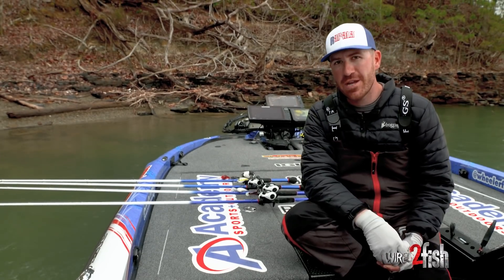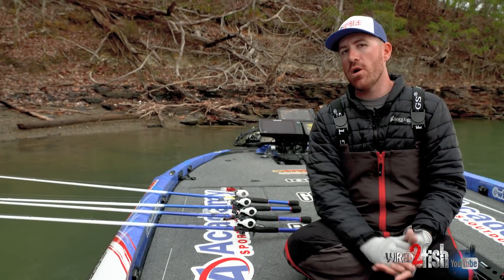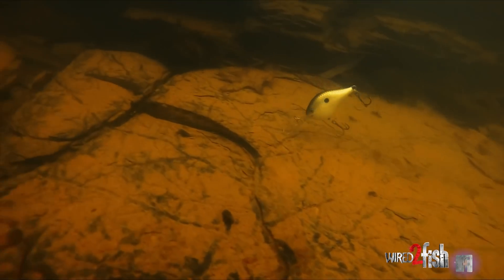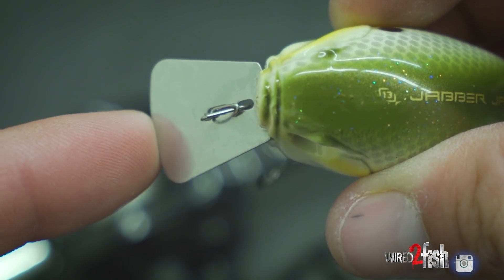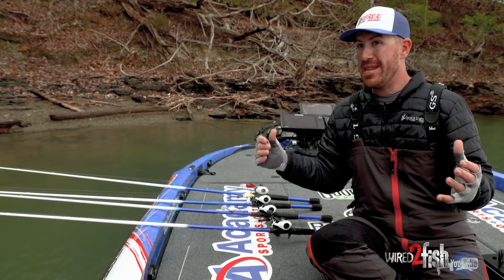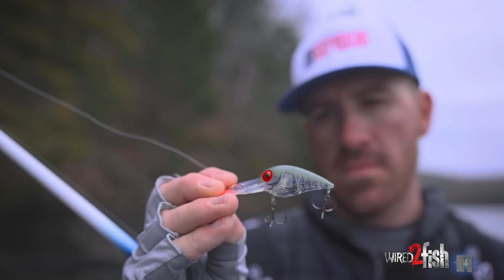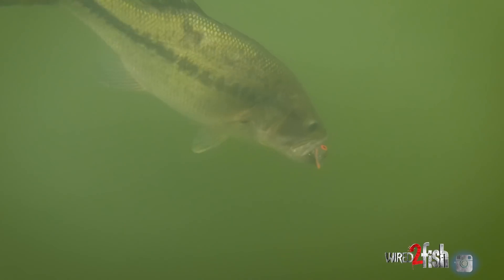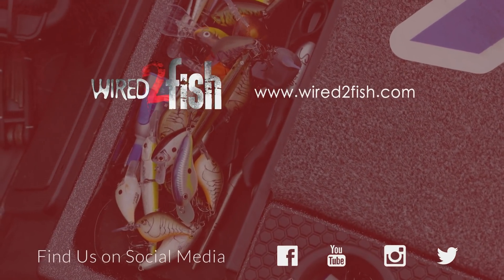4 New Bass Crankbaits Worth Your Money | Jacob Wheeler Weighs In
If you follow Jacob Wheeler on the MLF Bass Pro Tour, you know that crankbaits are a big part of his success in finding and catching bass quickly. Wheeler discusses 5 new crankbaits - a mix of new and product line extensions (from proven models) - that'll produce for you too, this spring and well-beyond.

Part of Wheeler's success stems from his willingness to experiment and stay on the cutting edge of new tackle and techniques. This crankbait roundup covers shallow to mid-depth and subtle to aggressive crankbaits so you can adjust to the mood of the fish. Wheeler explains the unique features and when and where to fish each for the best performance.